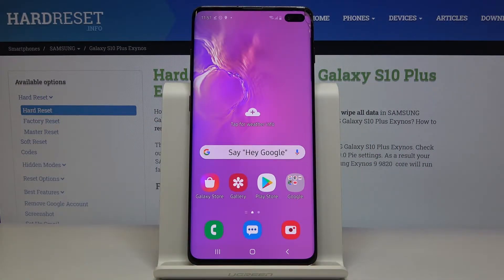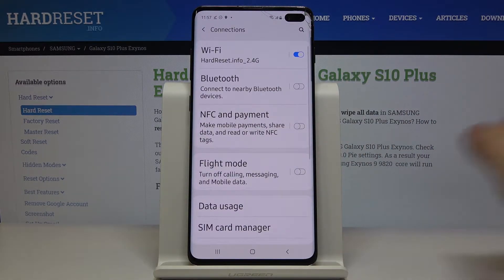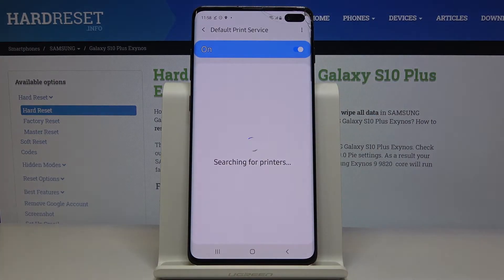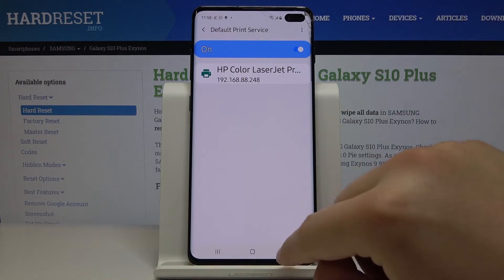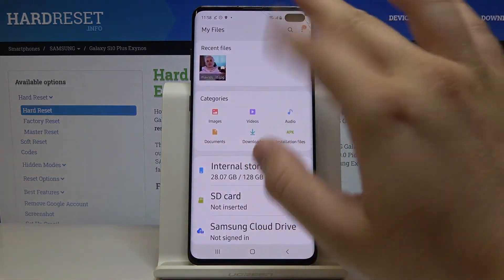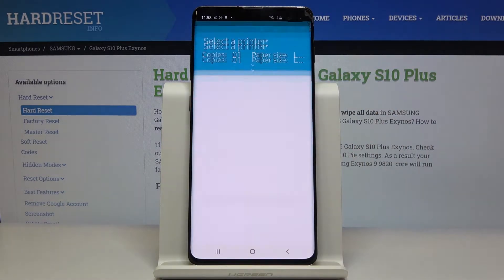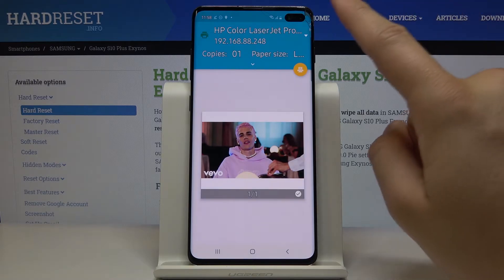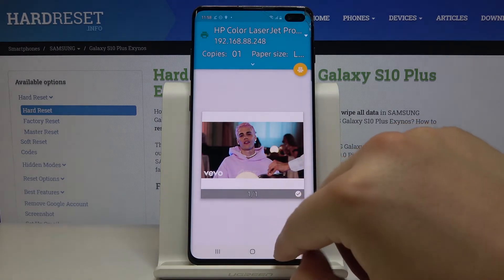How to Connect Printer with SAMSUNG Galaxy S10 Plus – Wireless Printing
Learn more info about SAMSUNG Galaxy S10 Plus:
If you’re wondering how to successfully connect printer with your SAMSUNG Galaxy S10 Plus, then simply watch our video! In this tutorial we would like to show you how easily you can find proper settings and connect your device with printer. Follow all shown steps to accomplish this process.

How to Connect Printer with SAMSUNG Galaxy S10 Plus? How to Pair Printer with SAMSUNG Galaxy S10 Plus? How to Add Printer to SAMSUNG Galaxy S10 Plus? How to Use Printer from SAMSUNG Galaxy S10 Plus? How to Print via SAMSUNG Galaxy S10 Plus? How to Pair Devices? How to Connect Printer with Android?